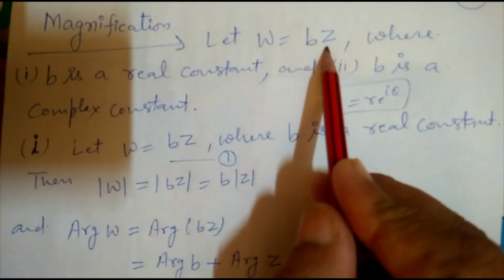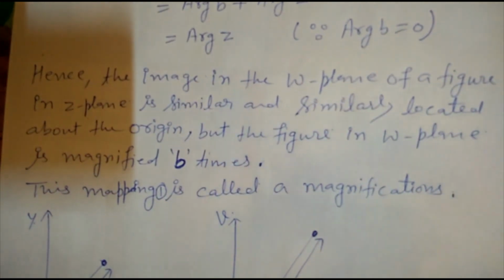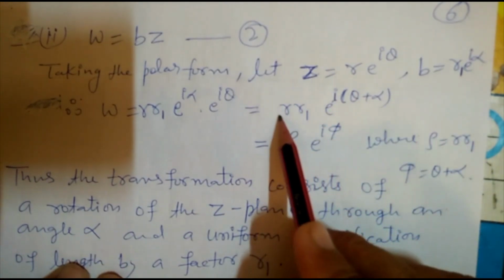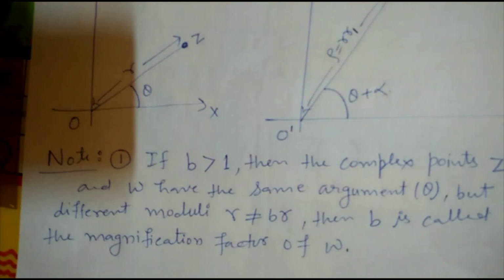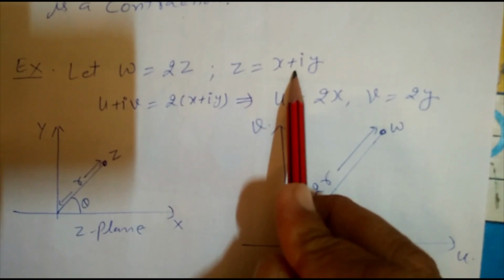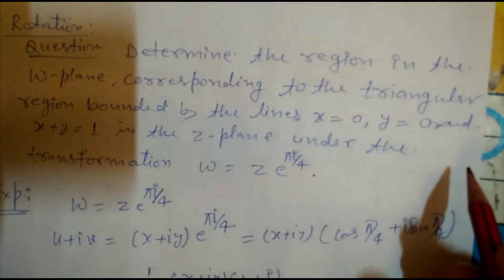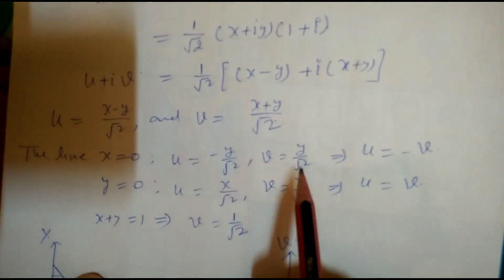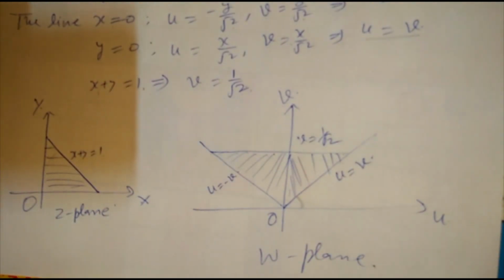leacture 12 conformal mapping part 2